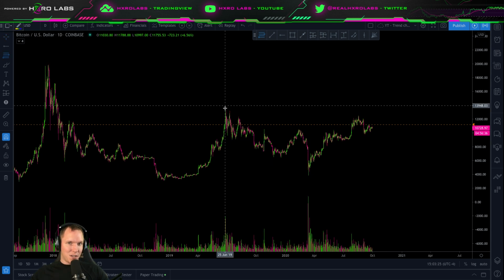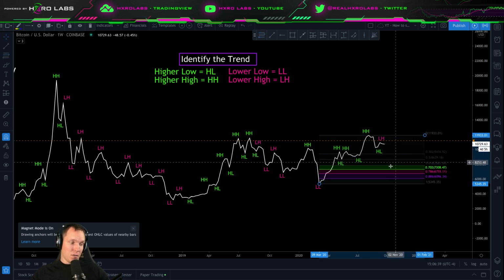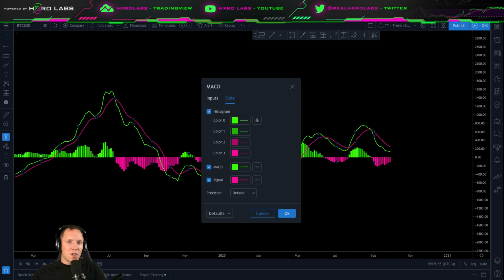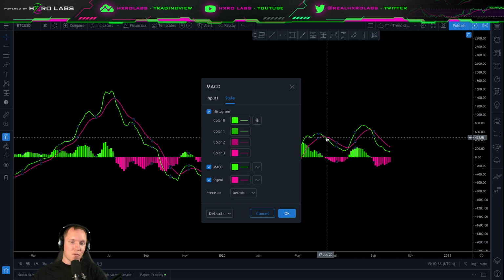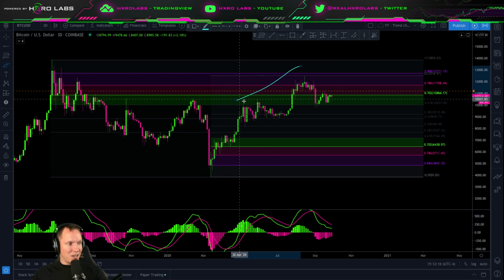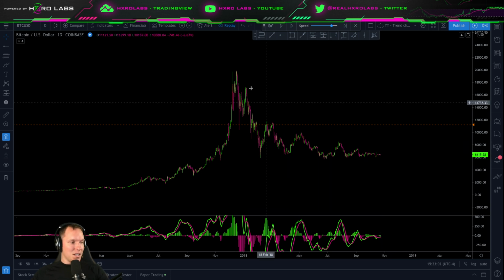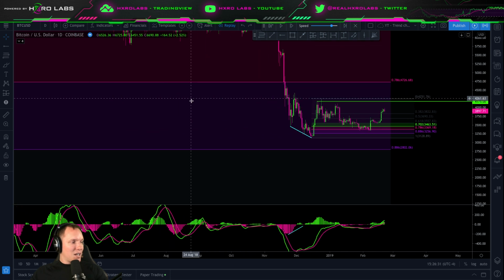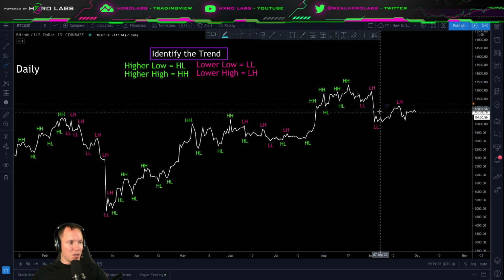How to Spot a Trend Reversal: Part 2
Welcome to Part 2 of this 3-part mini-series on how to spot a trend reversal.
In this video RT gives a brief overview on when and where to look for trend reversals. The Fibonacci retracement tool is great for hunting location. The MACD can help a trader gauge price momentum and spot divergences. The key is waiting for that market structure break as a final confirmation of a change in trend.
Join us on “Hxro Labs LIVE” on Monday/Wednesday/Friday at 2:00PM EST

Cryptocurrency trading for beginners and OG's alike. We dive into technical analysis and fundamental analysis, covering the latest Bitcoin and Cryptocurrency news and trends. Discussing all the hot topics like DeFi, Uniswap, Yield Farming, NFT's etc. Stick around for our chart request session and we will chart your favourite cryptocurrencies!
Connect with the Hxro Labs Trading Desk